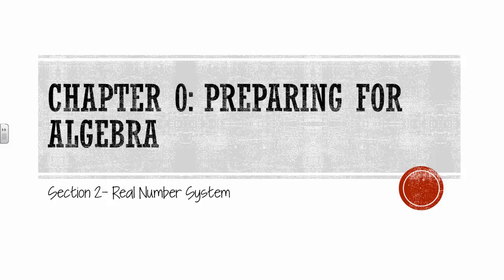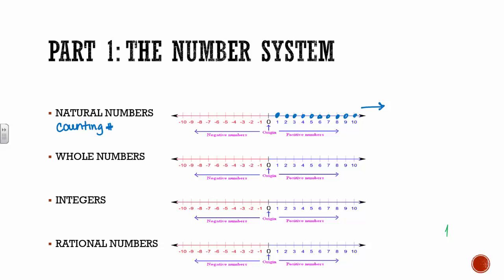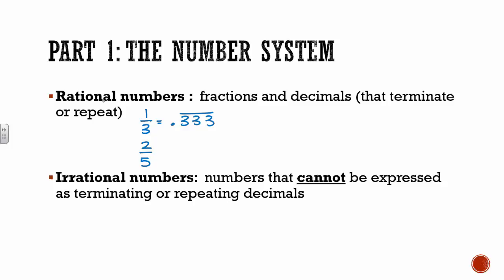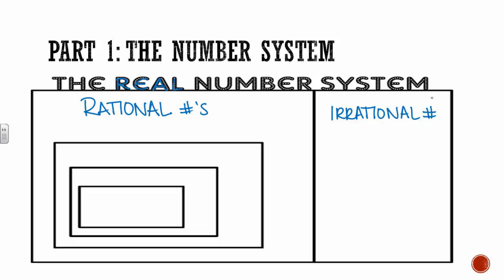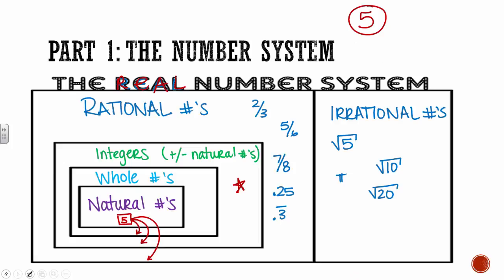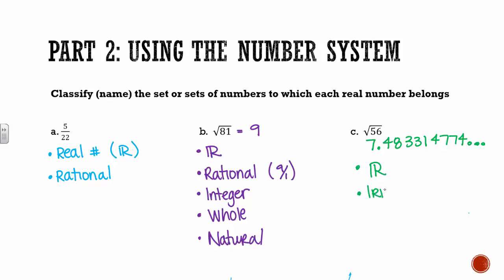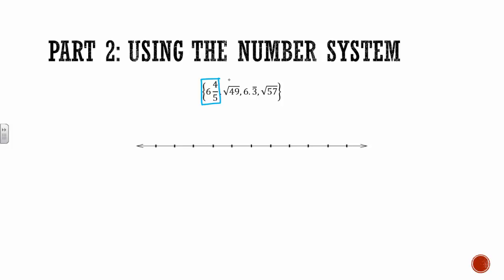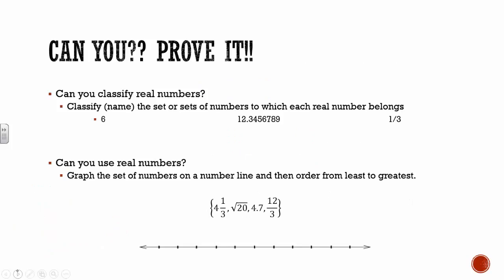Algebra 1- Section 0.2: The Real Number System